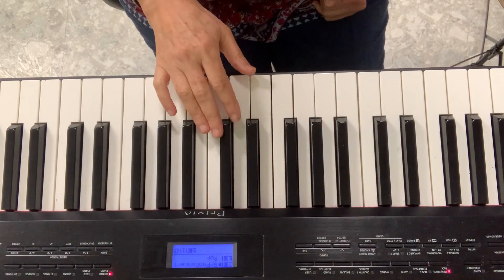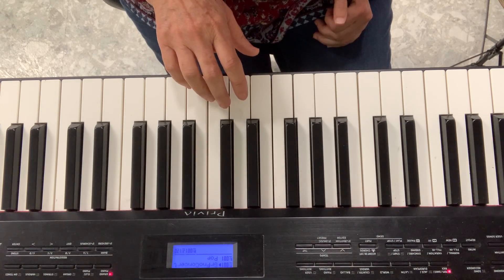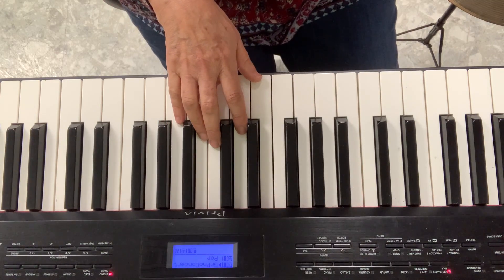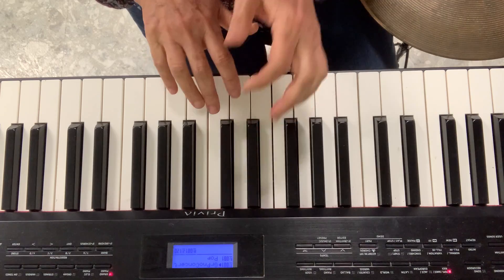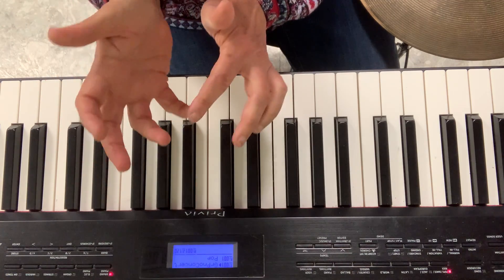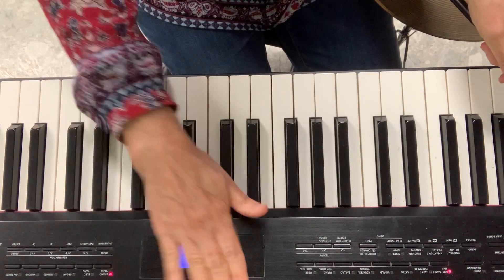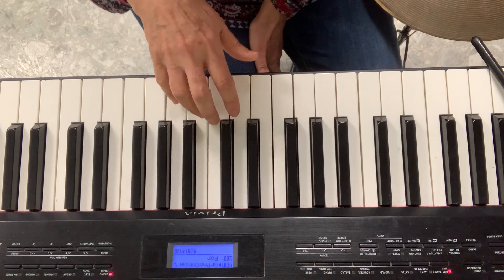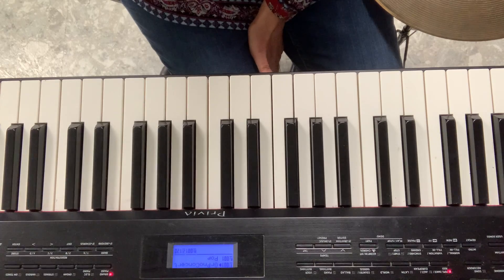INTRO 3 2nd Semester CLASS 12 "Deedle Dumpling" on Piano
INTRO 3 2nd Semester CLASS 12
"Deedle Dumpling" on Piano